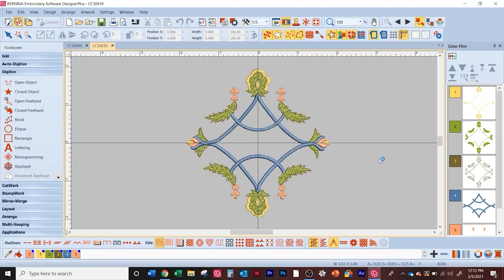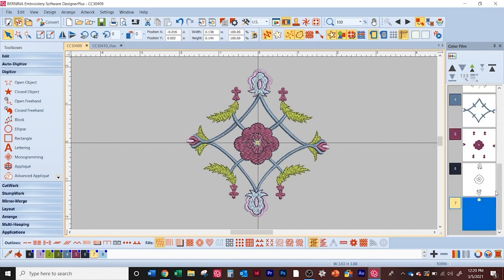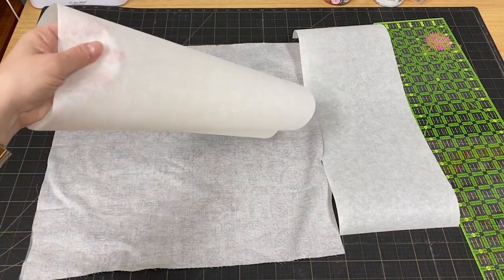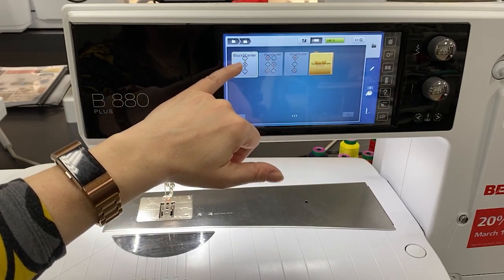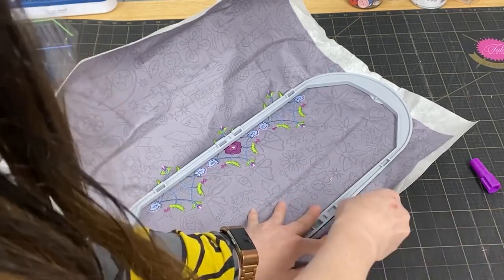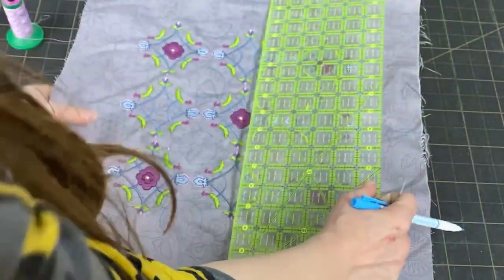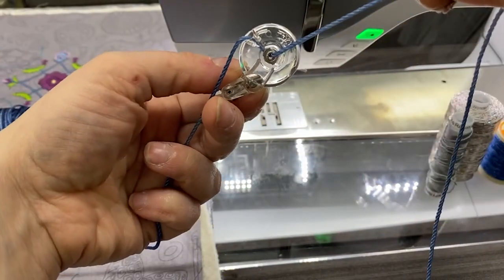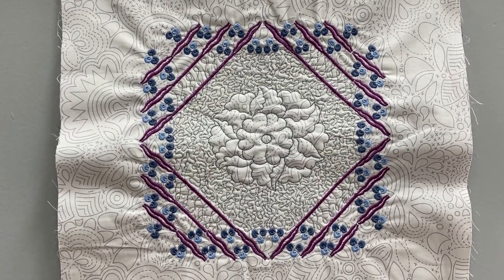Embroidery Sampler: Block 8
Gayle from BERNINA of Naperville guides you through the instructions for Block 8 of the Embroidery Sampler lessons.